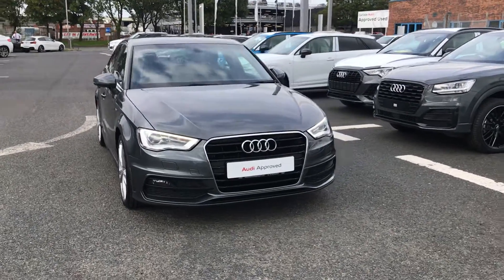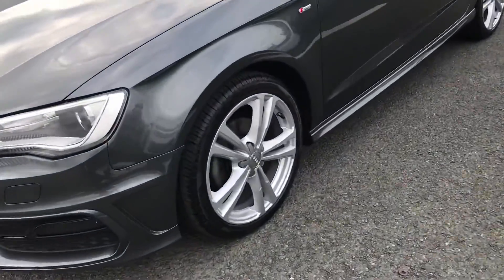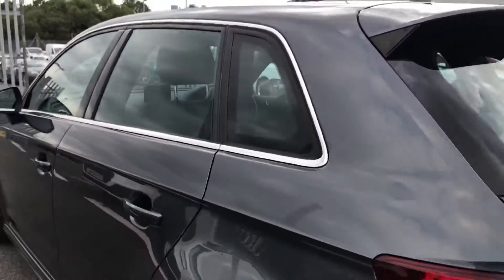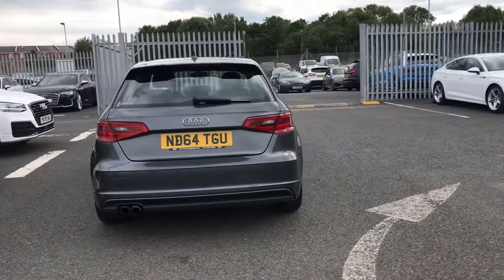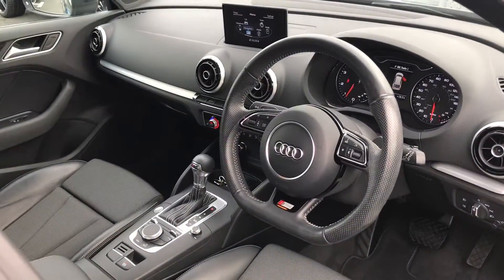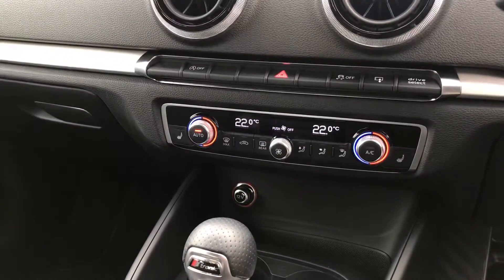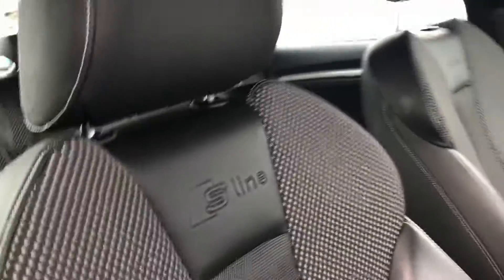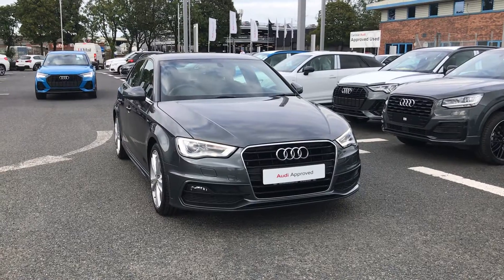Approved used A3 for sale at Carlisle Audi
Approved used A3 Sportback S line 1.4 TFSI cylinder on demand 150 PS S tronic